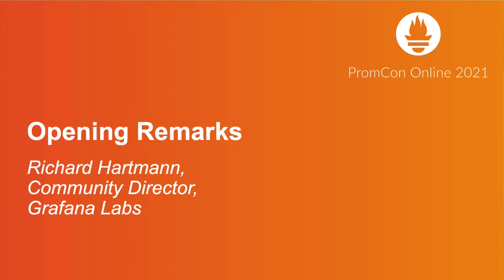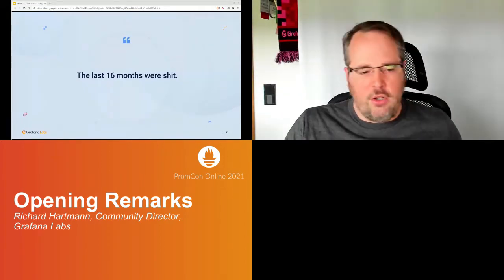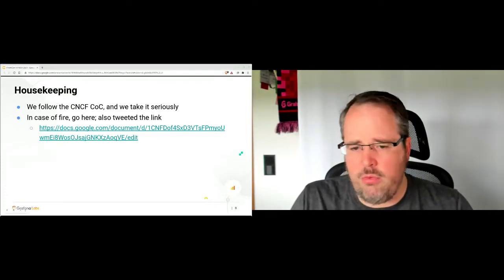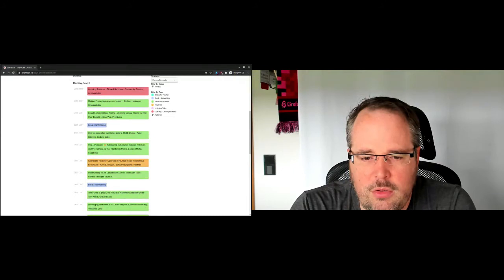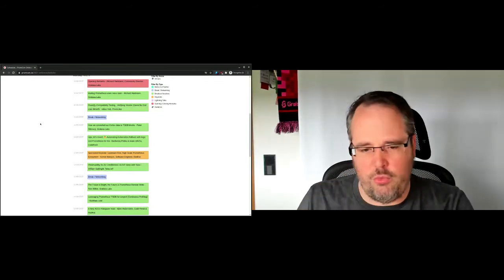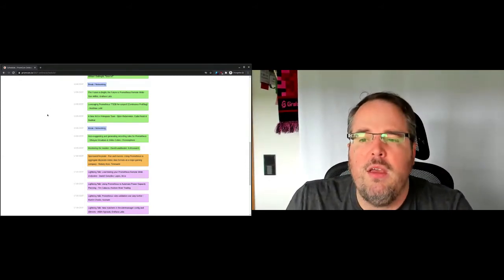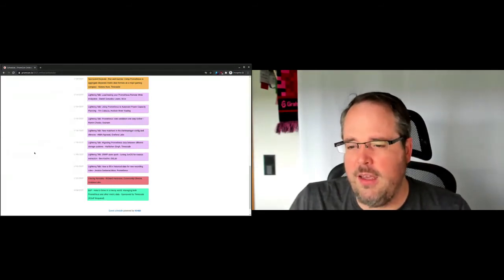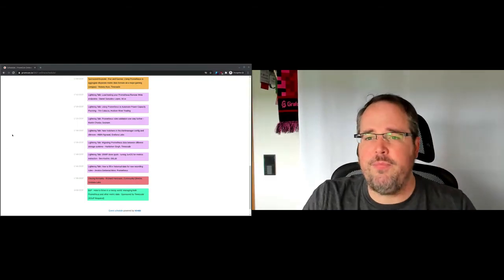Opening Remarks - Richard Hartmann, Community Director, Grafana Labs